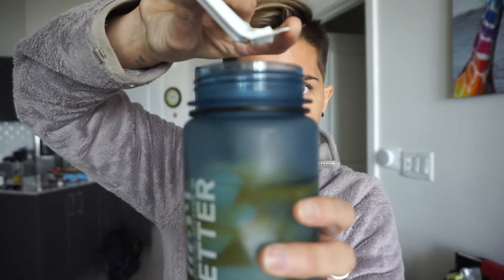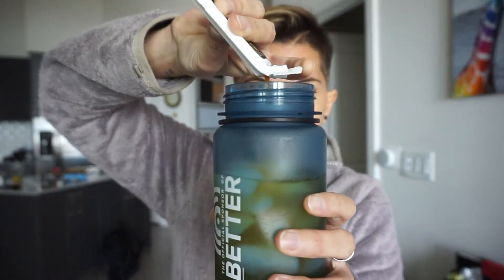PRUVIT: Mango Pina Taste Test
In this Pruvit taste test video, I give my honest review of our new Mexican Ketone Flavor, Mango Pina.